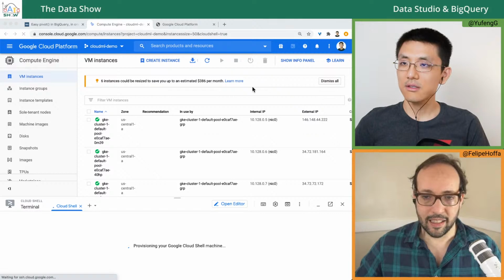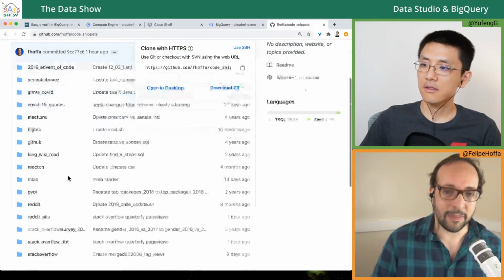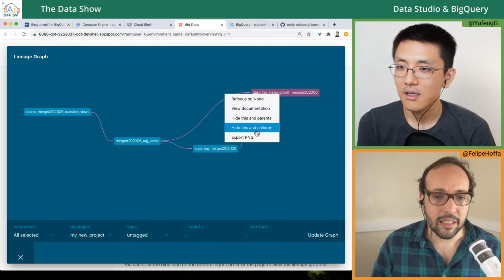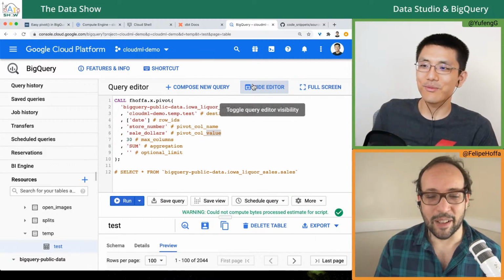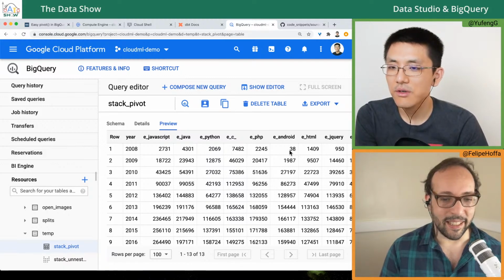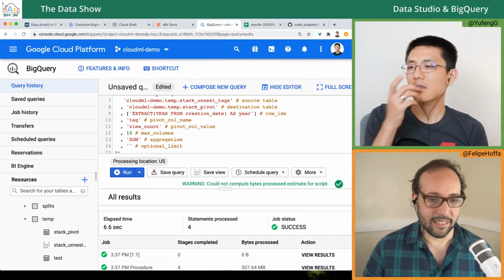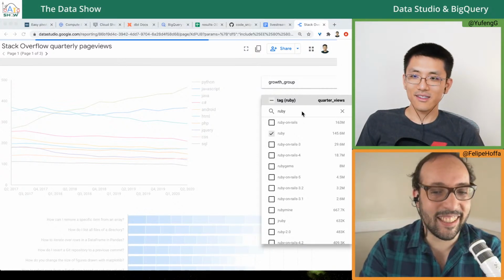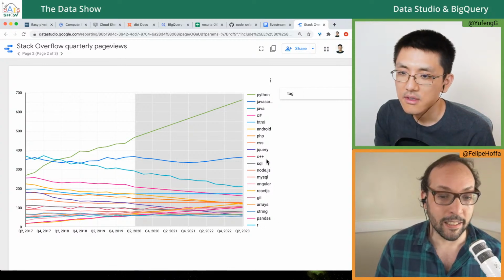Top Stack Overflow trends with BigQuery (The Data Show, w/ Felipe Hoffa & Yufeng Guo)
On this episode of The Data Show, Felipe and Yufeng work on using BigQuery to analyze some of the top Stack Overflow trends. Be sure to tune in live to tell us all about your use cases, and get your questions answered!